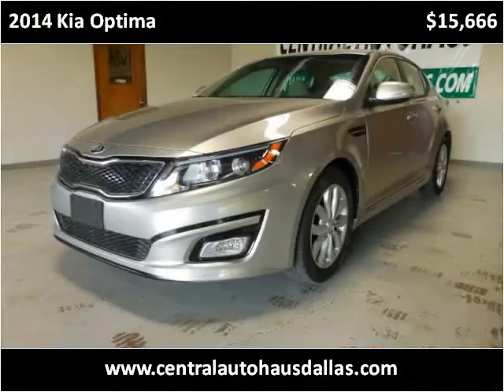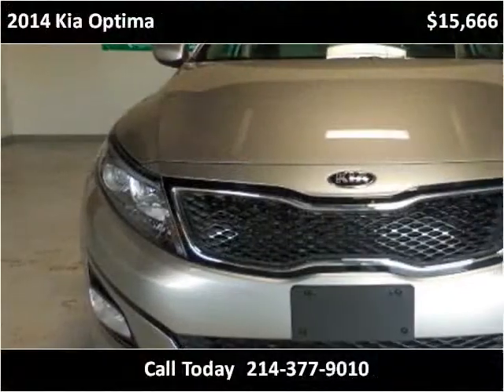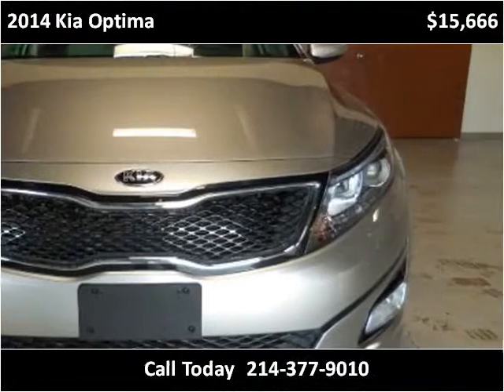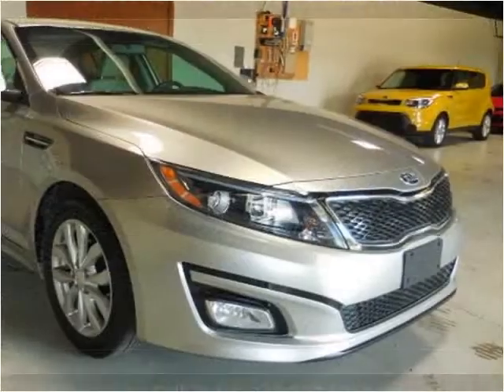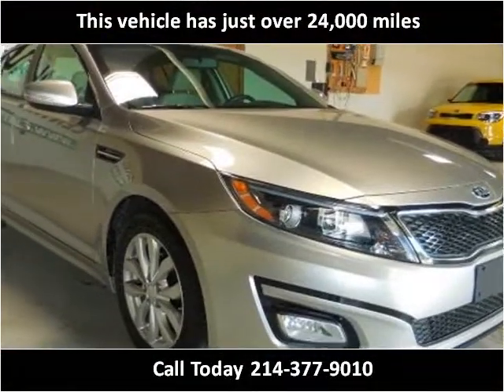2014 Kia Optima Used Cars Dallas TX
This 2014 Kia Optima is available from Central Autohaus.